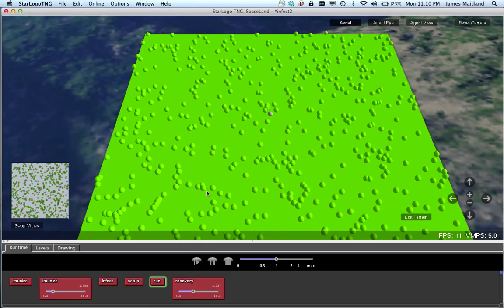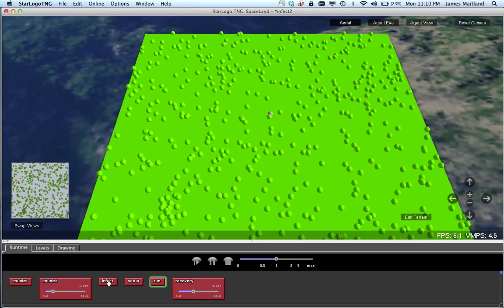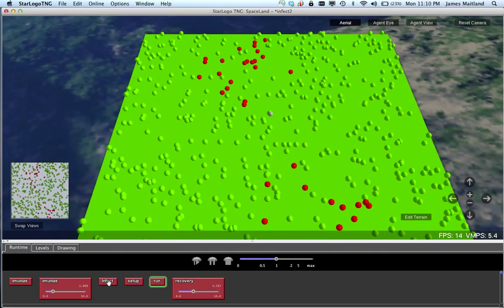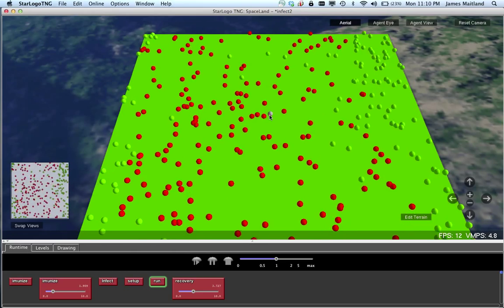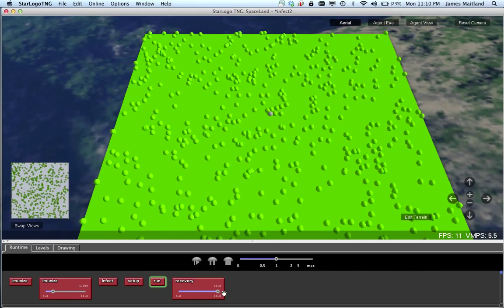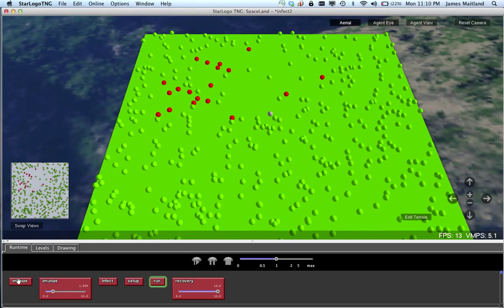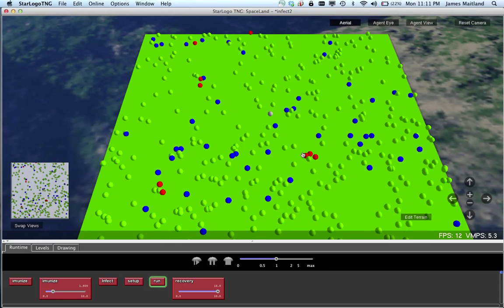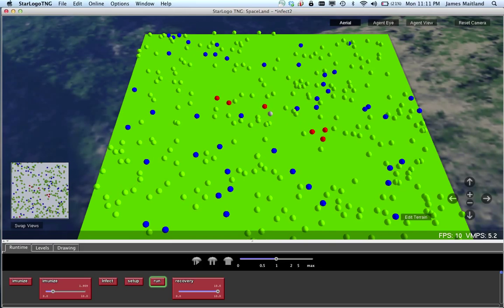Starlogo Infect Simulation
Using Starlogo to simaulate an infection rate